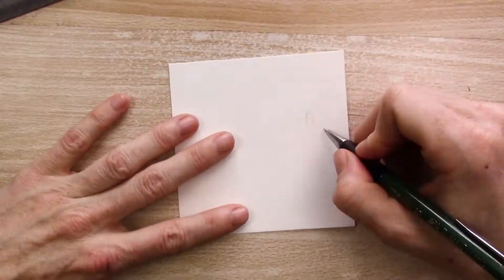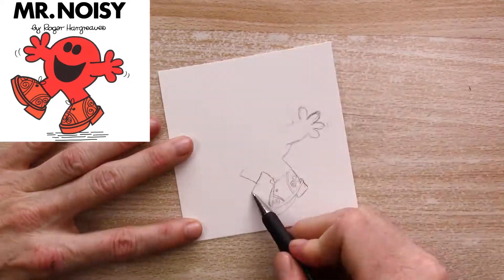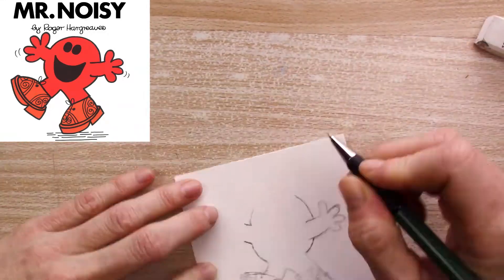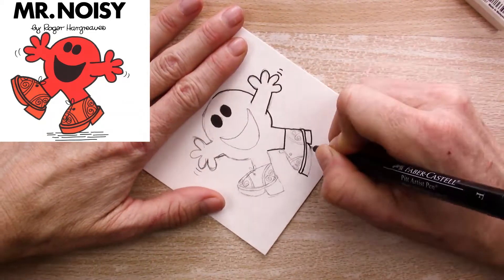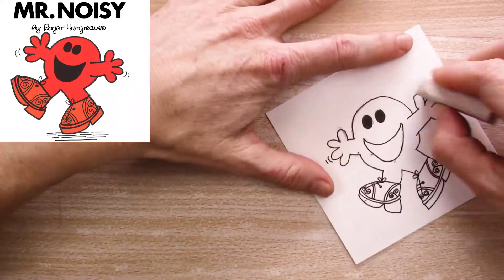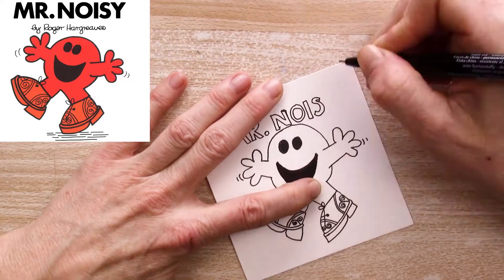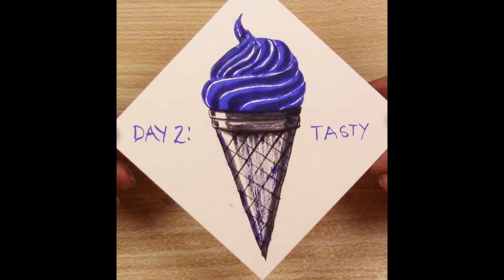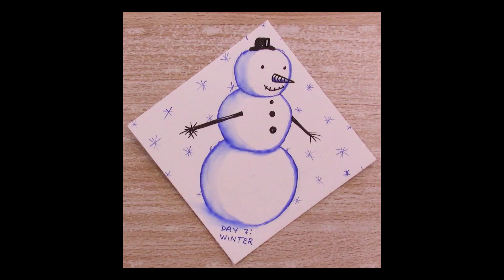Penuary Day 8 - Noisy | Drawing Roger Hargreaves' Mr. Noisy | Paletteful Packs Penuary Challenge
I decided to join in Paletteful Packs' Penuary Drawing Challenge and this video is the prompt for Day 8, which is Noisy. I decided to draw one of my favorite childhood book characters, Mr. Noisy by Roger Hargreaves. I love this little dude!